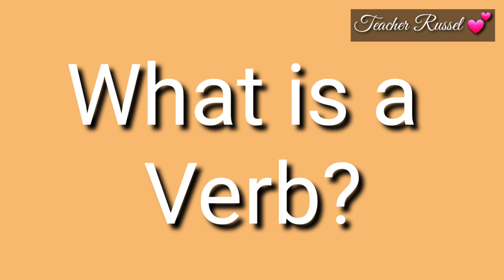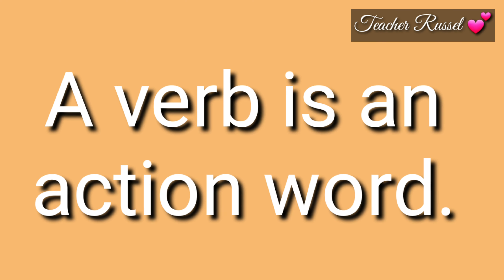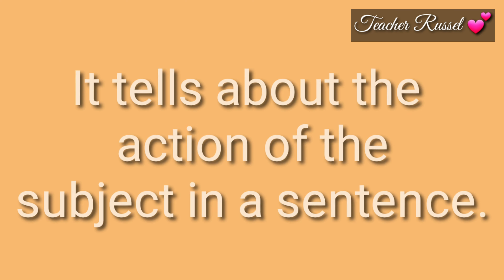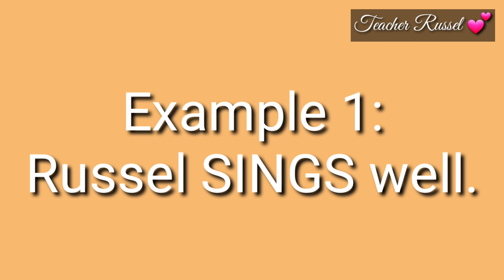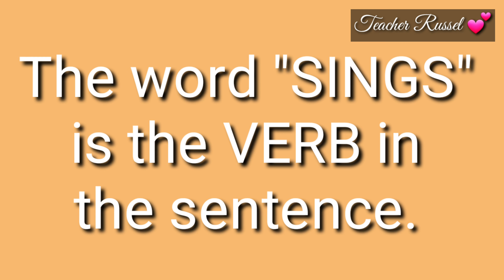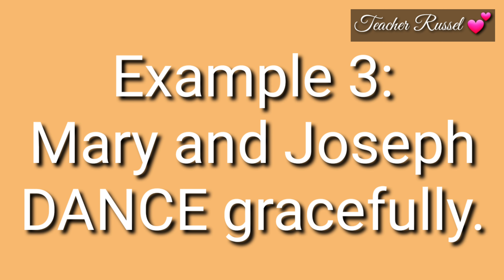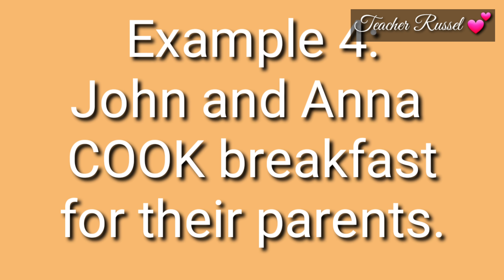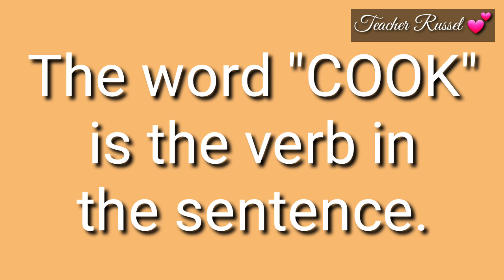Verb | What is a Verb? | Definition and Examples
A verb is an action word. It tells about the action being made by the subject in a sentence. Have fun learning. 💕

The purpose of this lesson is to give a general function of a verb when used in a sentence.

Credits to Rylvester Solon for sharing his meaningful insight about this disclaimer. Thank you!